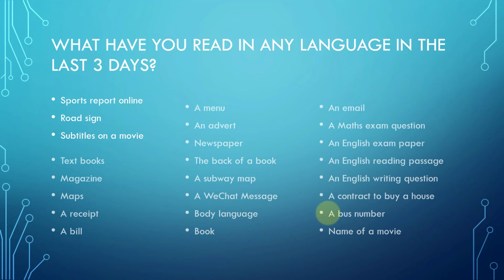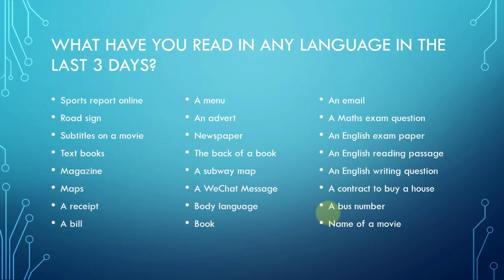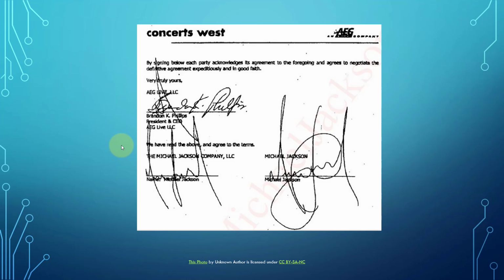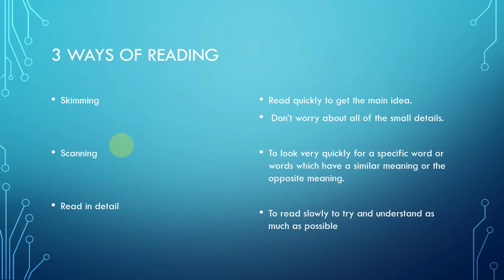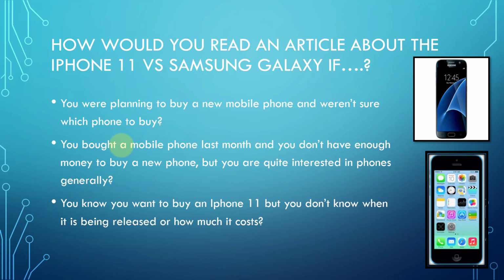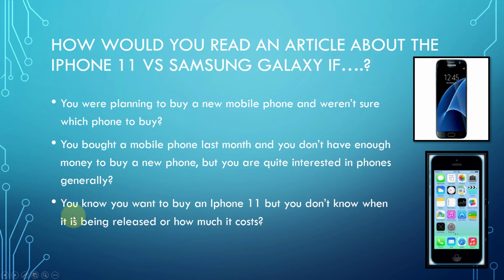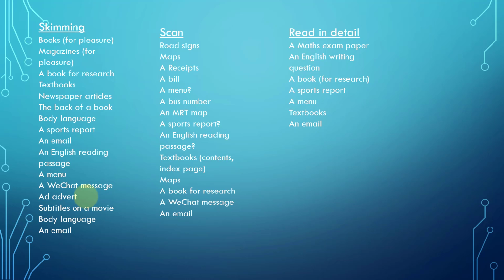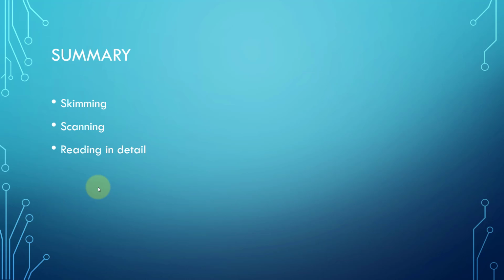Improving Reading Skills: an introduction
You will learn 3 different ways of reading in this video. These is a brief introduction to three different ways of reading. If you can use these skills effectively, you reading skills and reading scores will improve dramatically.